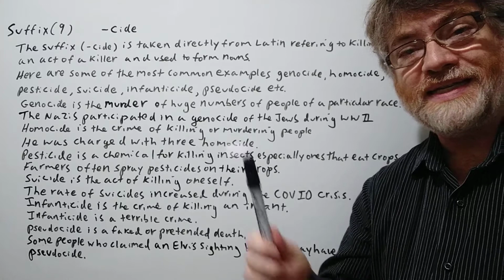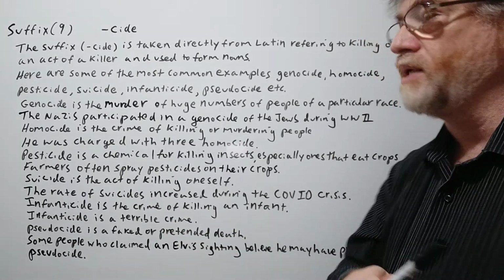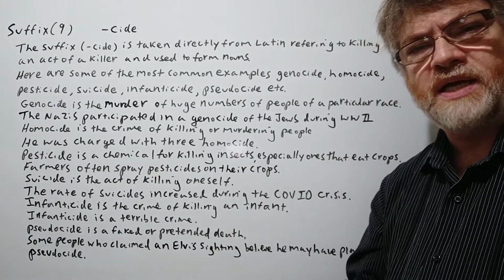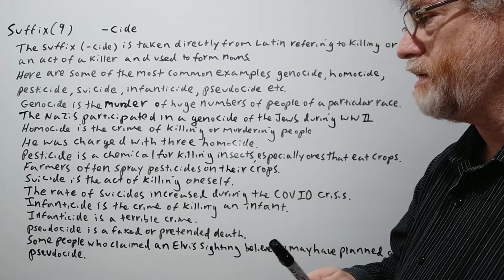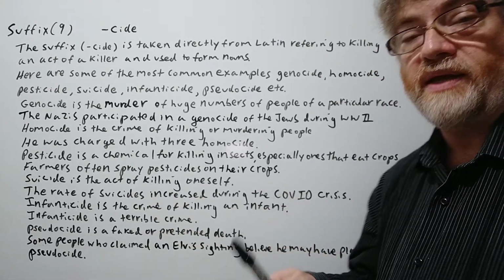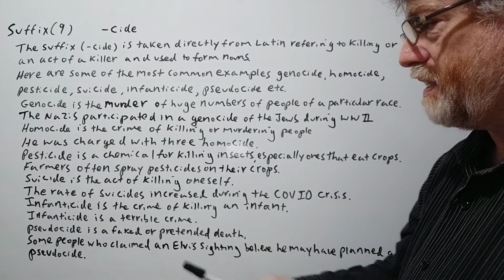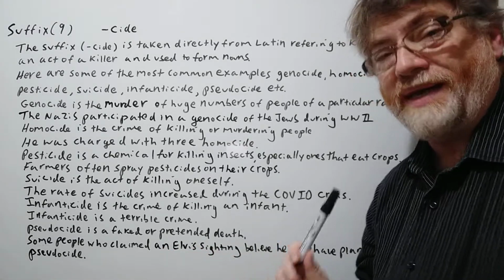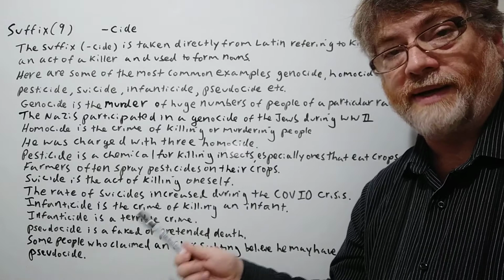English Tutor Nick P Suffix (9) - Cide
In this video, we will  cover the meaning and the use of  (-cide) as a suffix and give some of the most common examples of words formed with this suffix and example sentences.